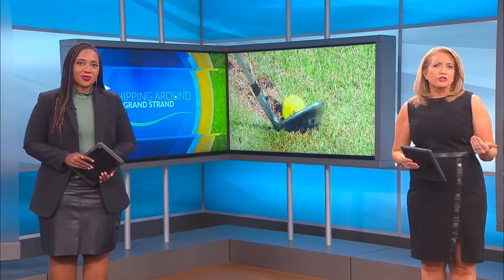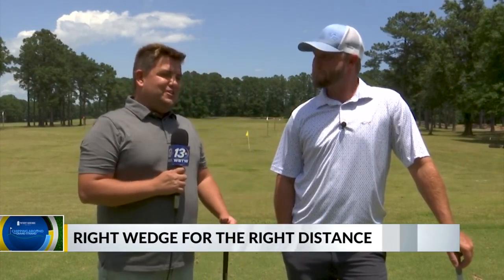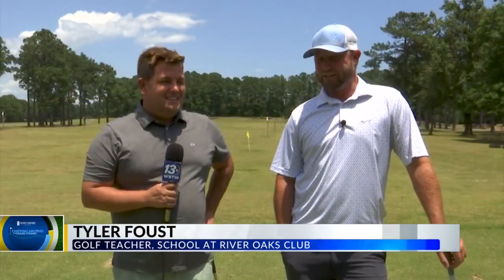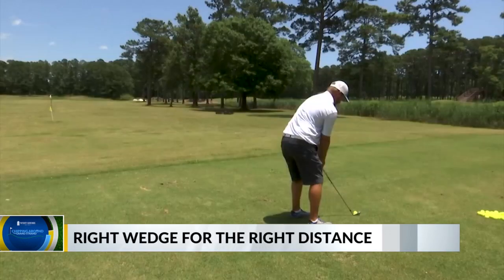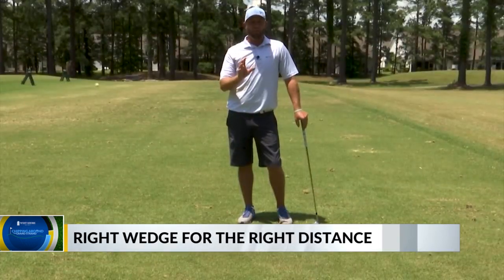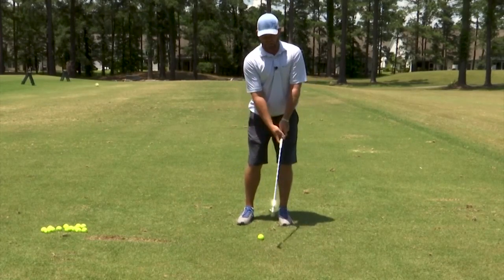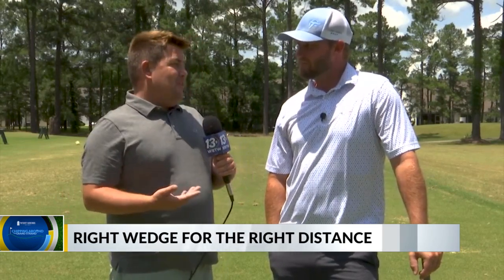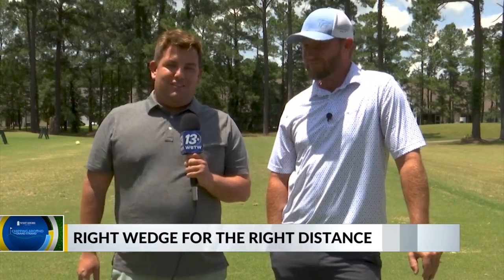Chipping Around the Grand Strand: 6/28/24